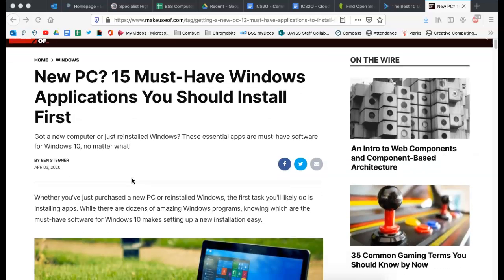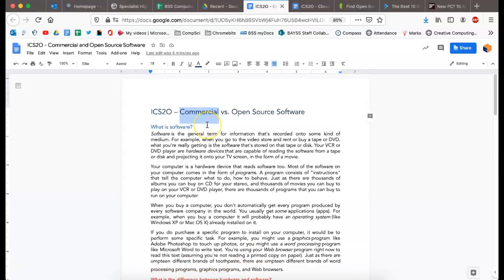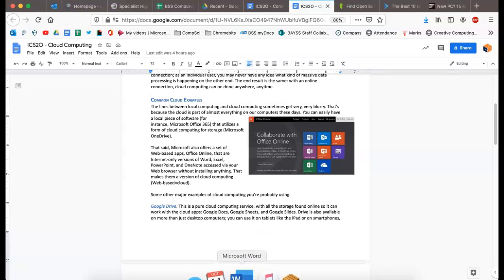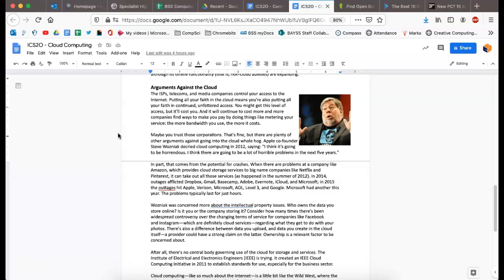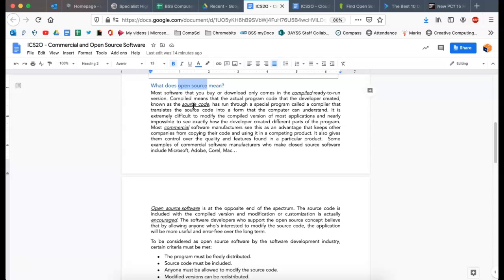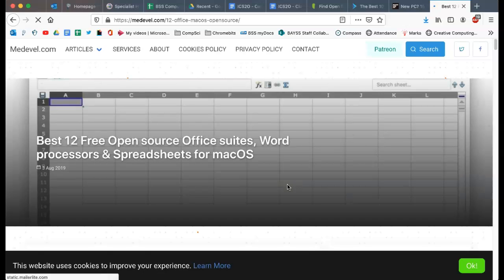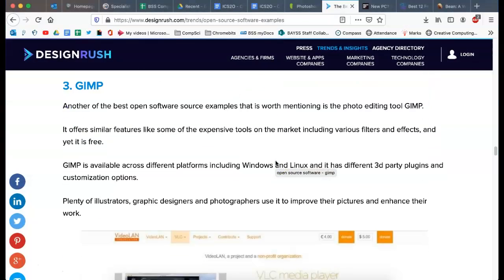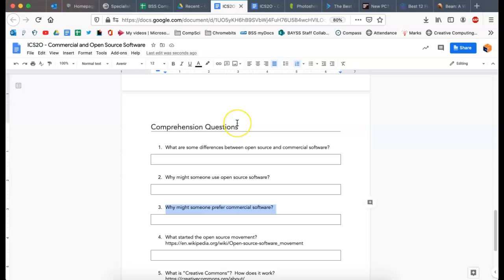ICS2OV - Open Source, Commercial and Cloud Software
Understand the difference between open source, commercial and cloud software.